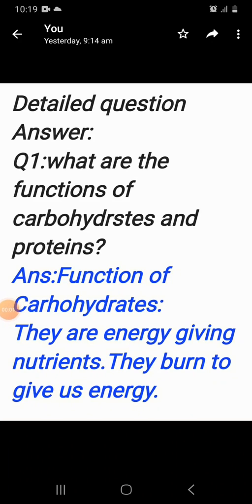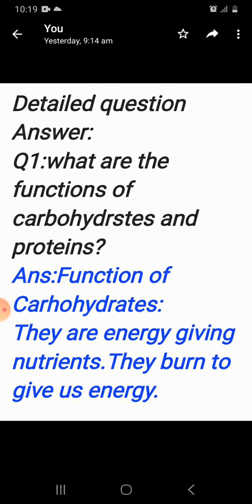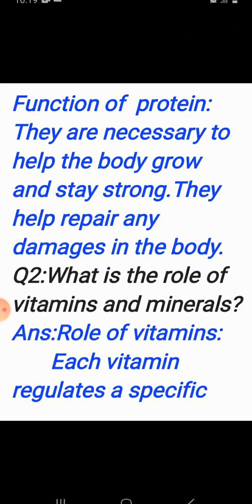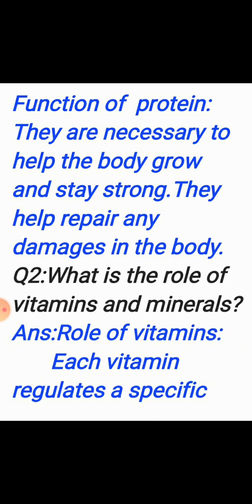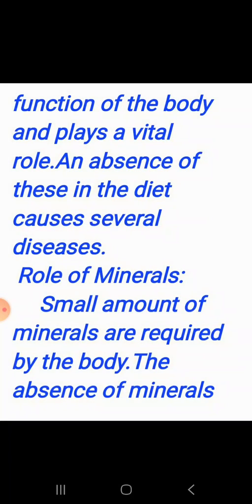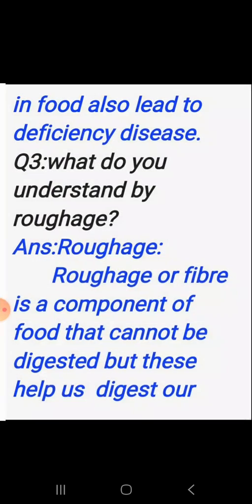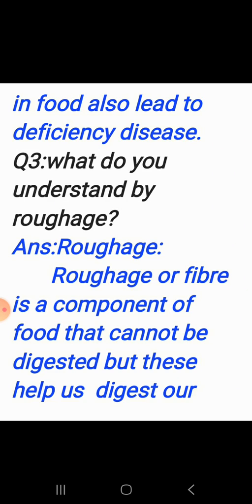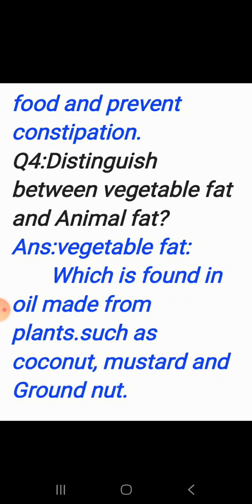Class: Vl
Subject: Science